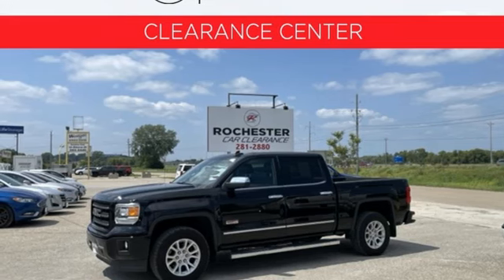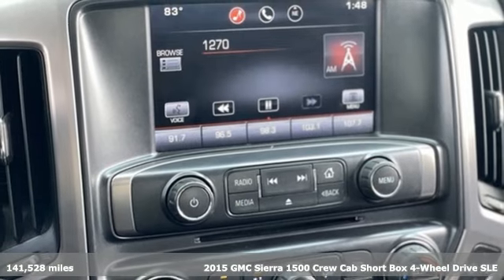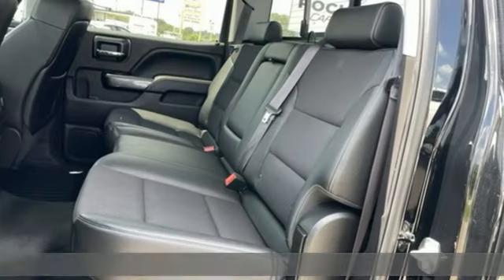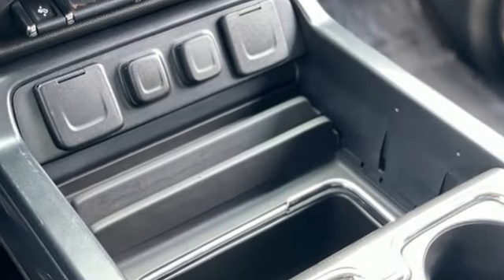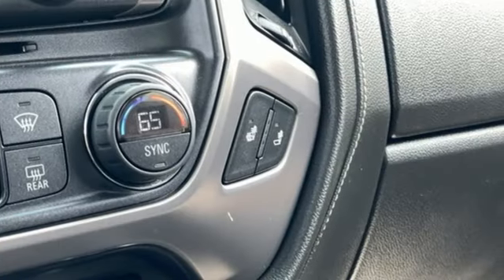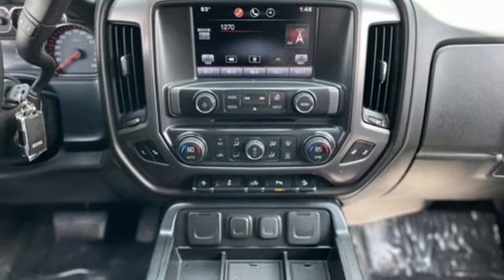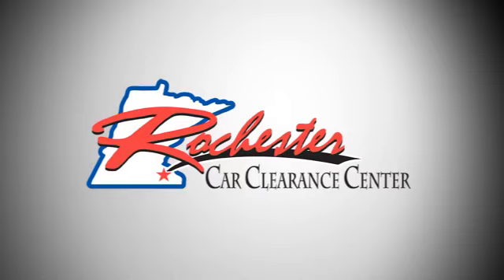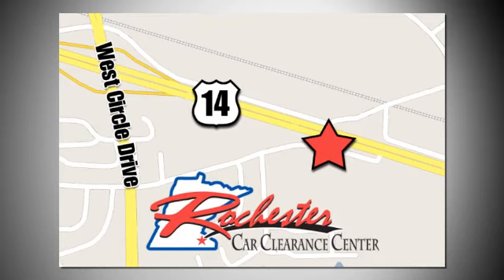2015 GMC Sierra 1500 Rochester Winona, MN FA233555 - SOLD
Year: 2015
Make: GMC
Model: Sierra 1500
Trim: SLE
Engine: EcoTec3 5.3L V8 Flex Fuel
Transmission: 6-Speed Automatic Electronic with Overdrive
Color: Black
Interior: Black
Mileage: 141528
Stock #: FA233555
VIN: 3GTU2UEC9FG401377
2015 Onyx Black GMC Sierra 1500 SLE This GMC Sierra 1500 has many features and is well equipped including.brbrbrThank you for taking the time to look at this good-looking 2015 GMC Sierra 1500. We look forward to earning your business!

Tune-Ups
Transmission Service
Brake Service
Performance Parts
Factory Wheels

Address:
2980 HWY 14